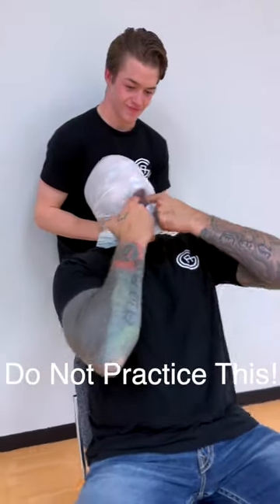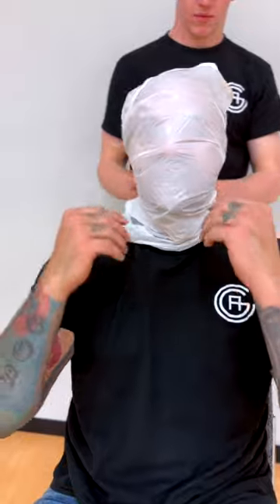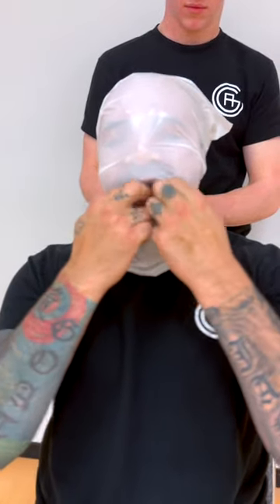Plastic Bag Escape PSA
What seems simple may not come to mind when you're terrified and panicked. We wanted you to see this so if one day you're ever in this situation maybe you'll remember and know what to do.